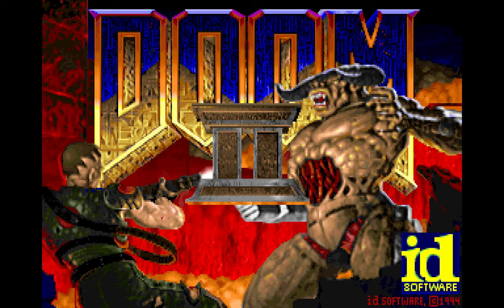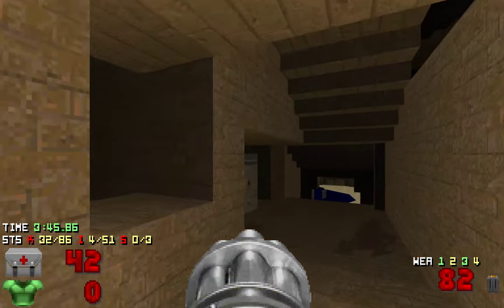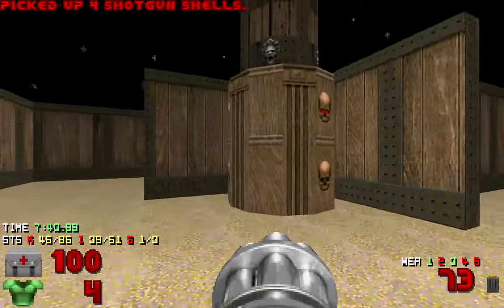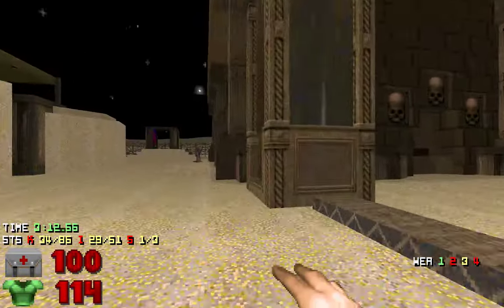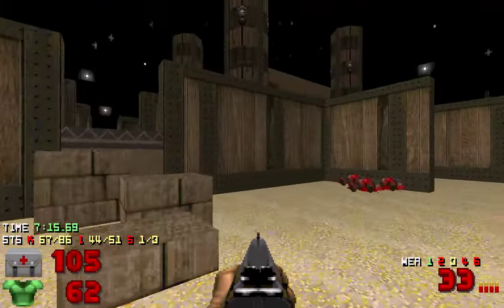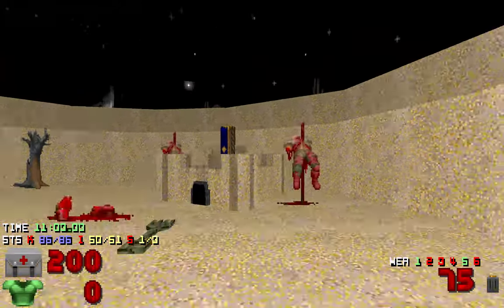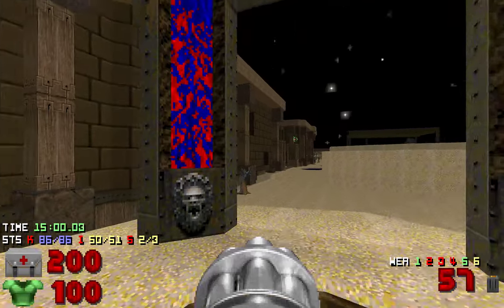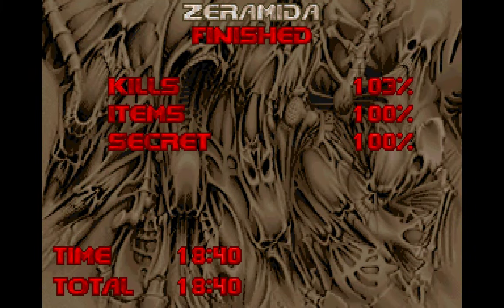(ENG) Zeramida by galileo (Blind Playthrough)